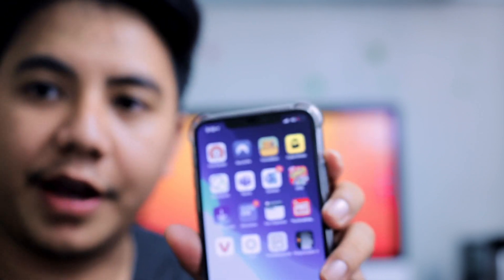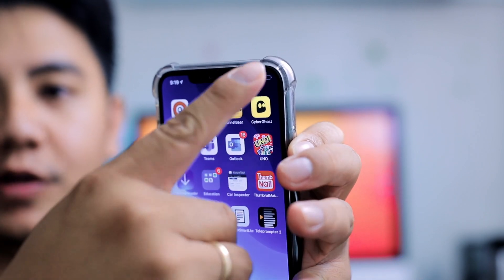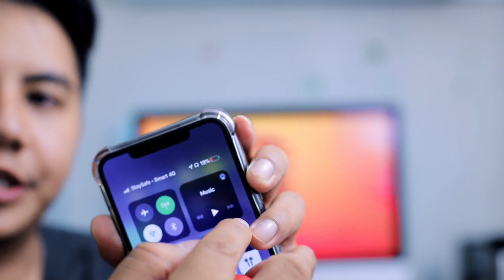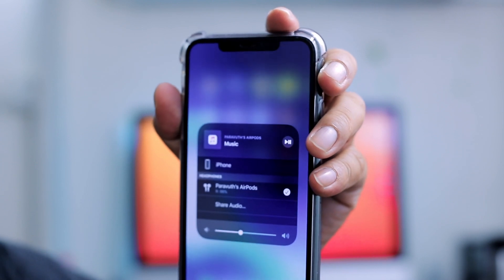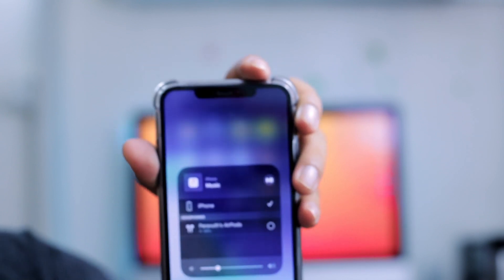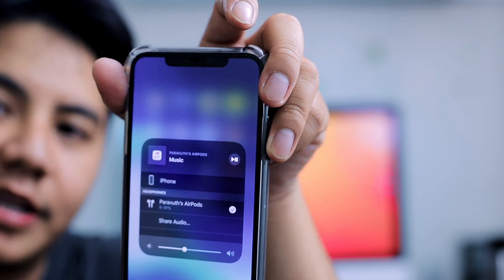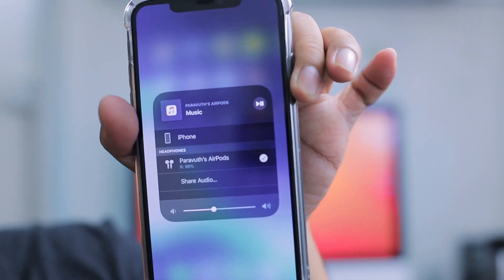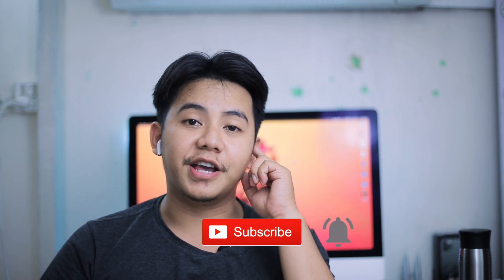How to Fix AirPods keep disconnecting | 100% Solved 2020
This is my second video on how to fix the AirPods which keep disconnecting from your iPhone. I suggest that you watch this video below first before watching this one.

50mm lens
24mm-105mm ii USM